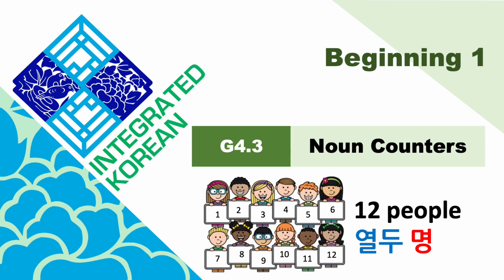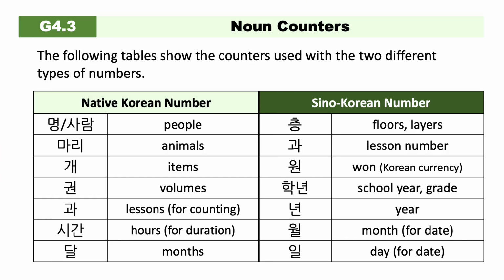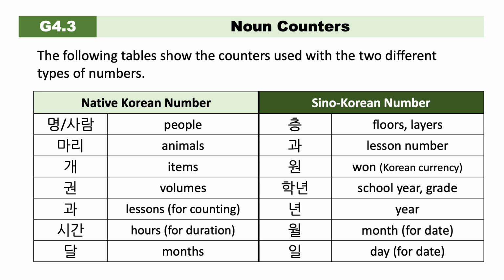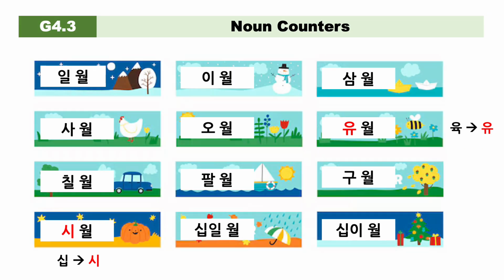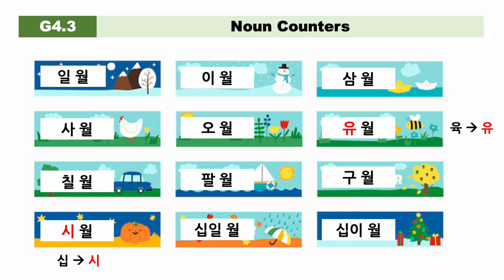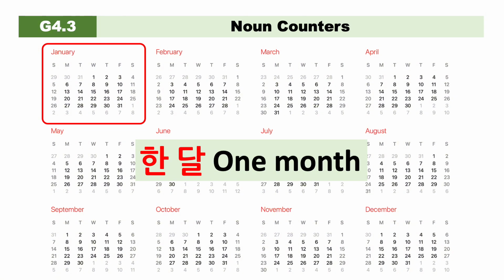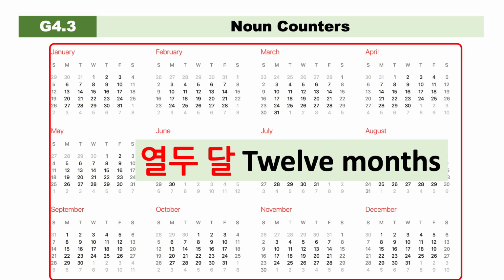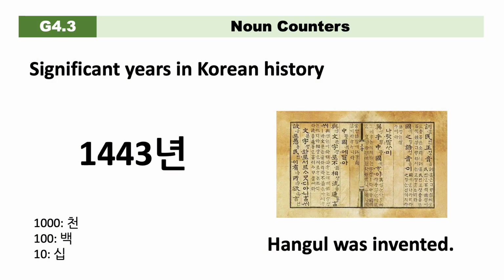Integrated Korean | Beginning 1 | Lesson 4 | G4.3 Noun Counters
Let's explore the grammar item, G4.3 Noun Counters, in this video!

If you'd like to learn more about Korean and Korean learning materials, visit kleartextbook.com for textbooks, lecture slides, audio materials, and more!